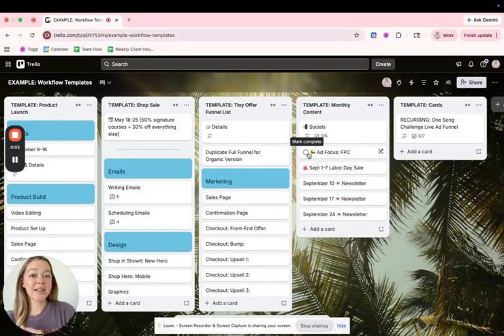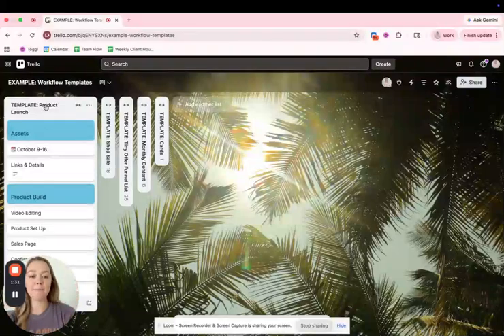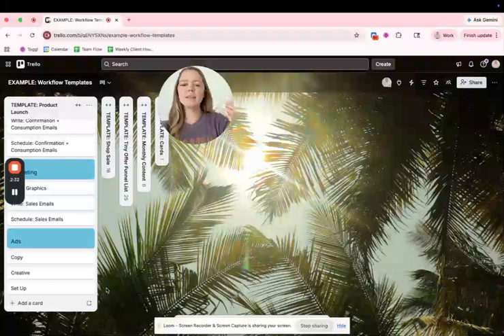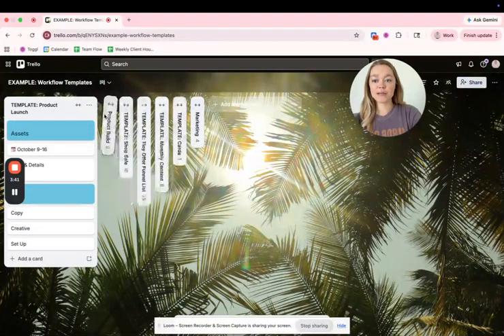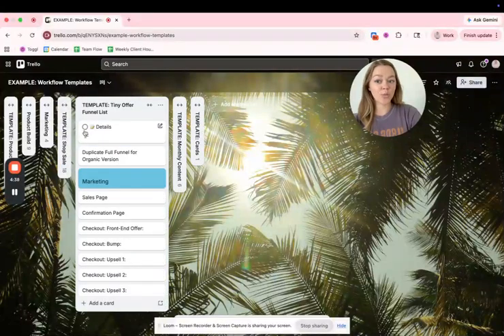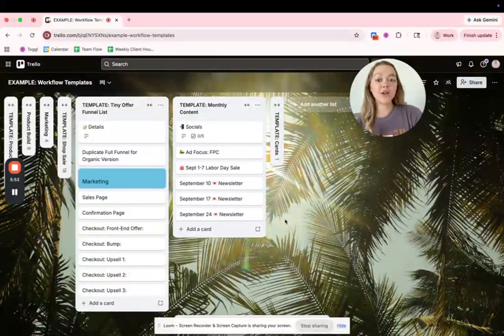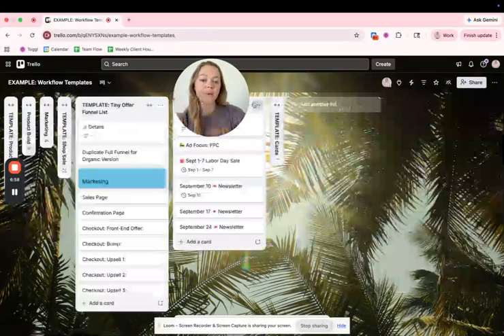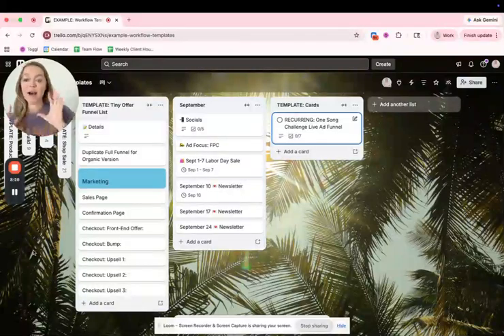Steal My Trello Workflow Templates (Save Time + Delegate Faster)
✨ TODAY’S TUTORIAL: Trello Workflow Templates (Save Time + Delegate Faster)

In this video, we’re showing you how to set up workflow templates inside Trello so you can save time, streamline your processes, and delegate with ease — without reinventing the wheel every single time.

If you’re repeating the same launches, content plans, or tasks over and over again, this system will help you turn your workflows into repeatable, scalable processes that actually support your growth. 💕

🧠 What You’ll Learn in Today’s Video (SEO Keywords)
- How to create Trello workflow templates for your business
- How to use Trello to streamline repeatable tasks
- How to build launch, content, and sales workflows in Trello
- Tips for improving your project management and delegation systems
- Small business systems + automation strategies

⏱ Timestamps
0:00 – Why workflow templates are a game changer
0:10 – What we’re setting up in Trello
0:53 – Launch workflow template walkthrough
1:42 – Organizing assets, links, and build steps
2:06 – Marketing + ads workflow setup
2:48 – Duplicating templates for future launches
3:38 – Shop sale workflow template example
4:37 – Tiny offer workflow templates
5:28 – Monthly content planning board
6:14 – Using calendar view for planning
7:04 – Template cards for recurring tasks
7:48 – Setting up recurring tasks in Trello
8:05 – How this helps you delegate + scale
8:14 – CTA + next steps

💗 Weekly Tutorials On:
• Zapier automations
• Launch prep